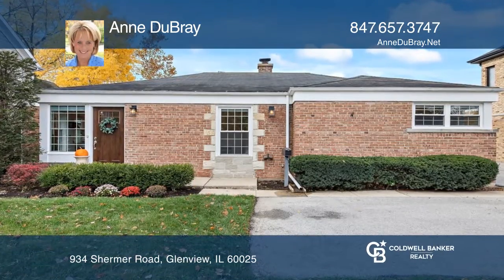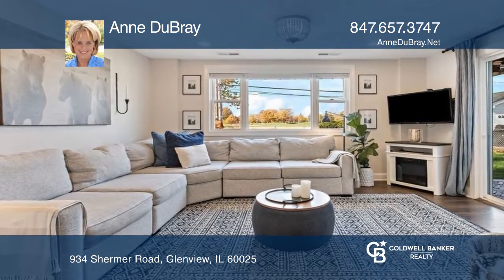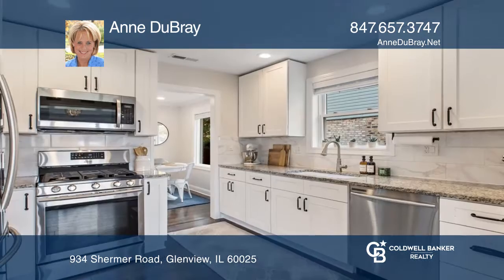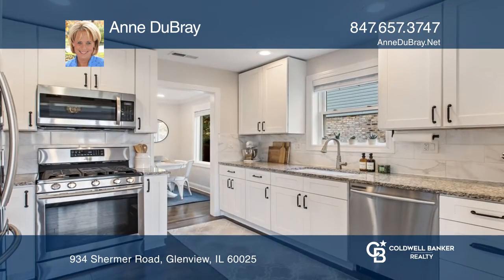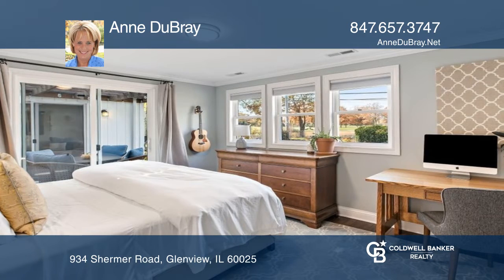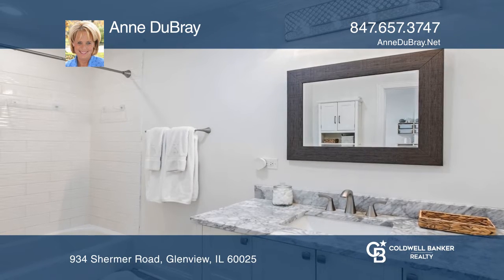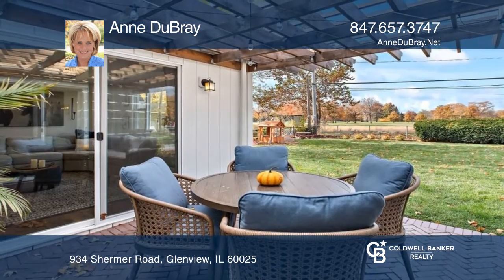934 Shermer Road Glenview, IL | ColdwellBankerHomes.com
934 Shermer Road, Glenview, IL

Enjoy the best golf course views in all of Glenview from this completely updated move-in ready ranch home just a short stroll to the train, downtown Glenview, and multiple parks and schools. Enter into a spacious entry with dark hardwood floors, a coat closet, and dining area with crown molding and